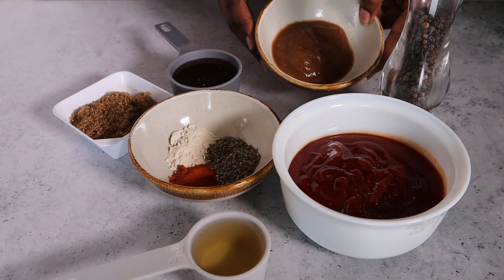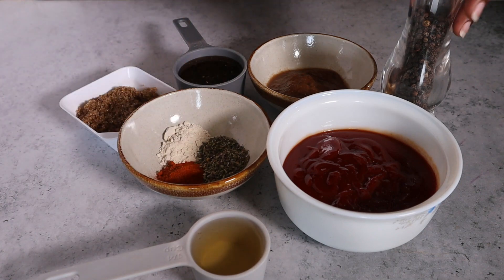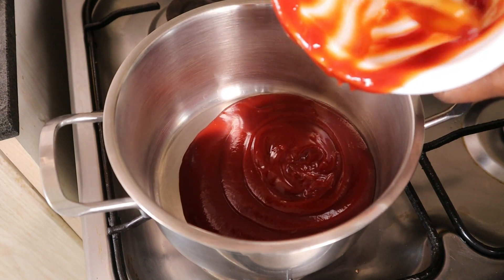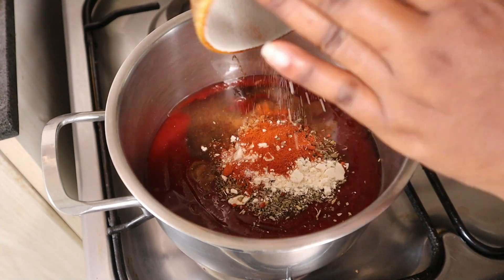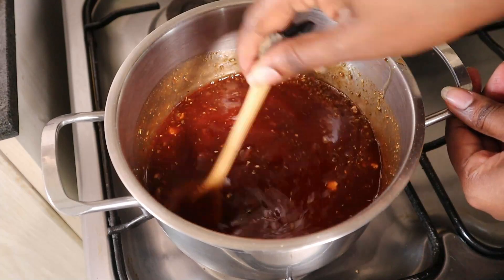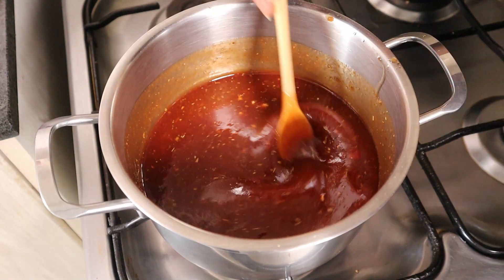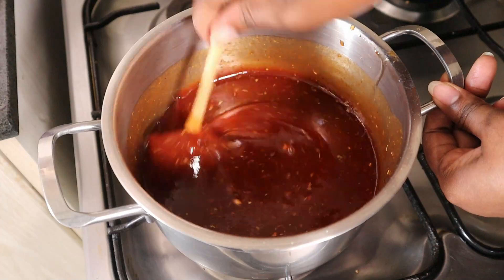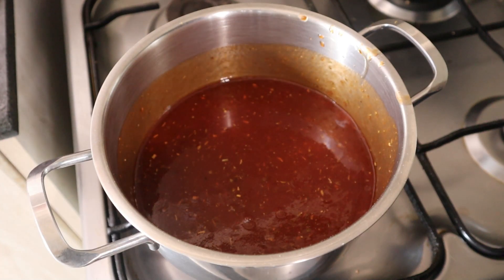Homemade Ukwaju BBQ Sauce | Leo tunapika?